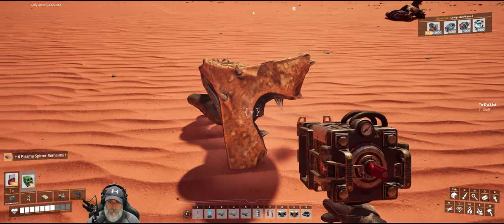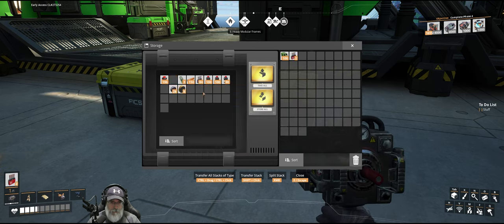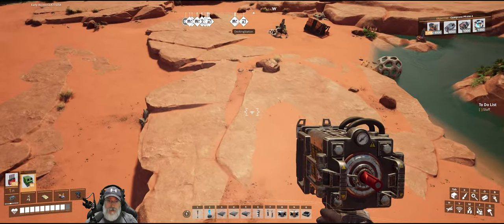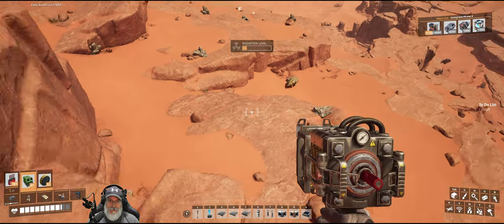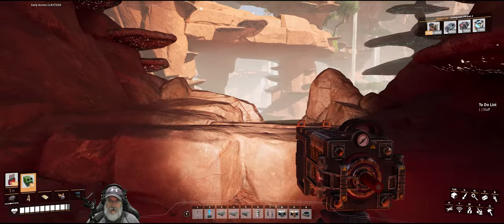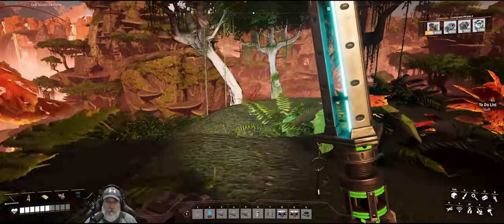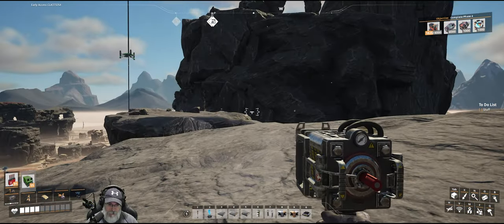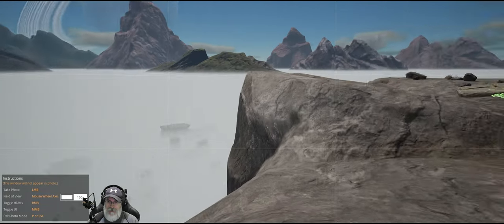Satisfactory Update 8 | E66 The Highest Place in the World!